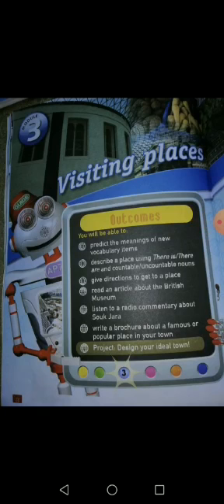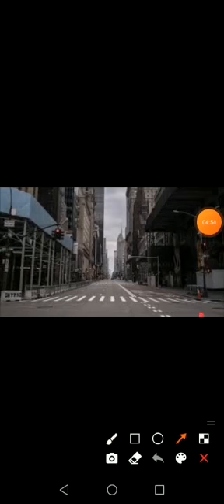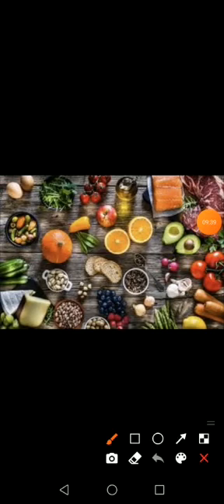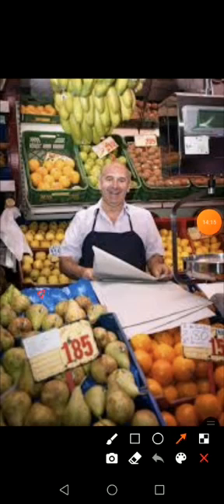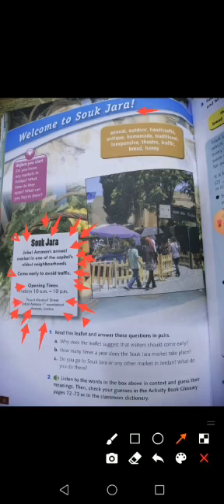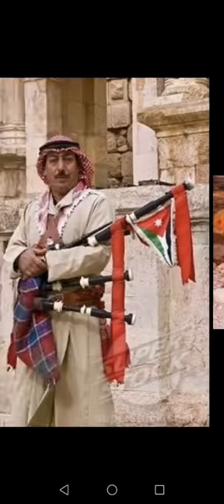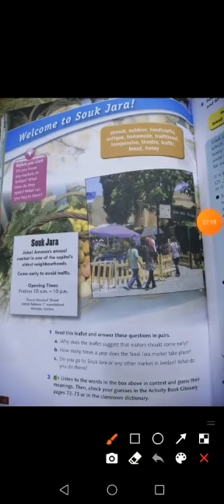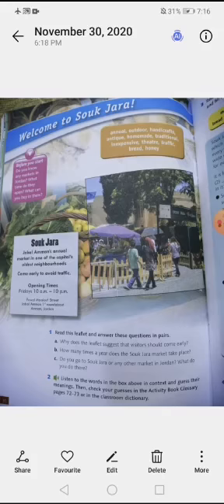7th Grade.. Visiting Places